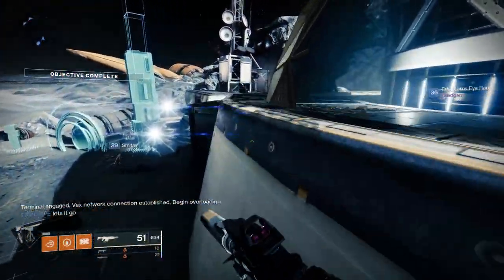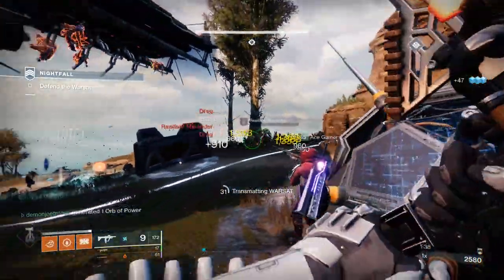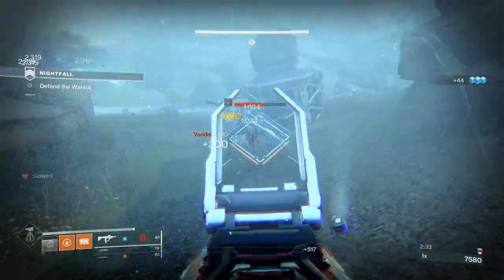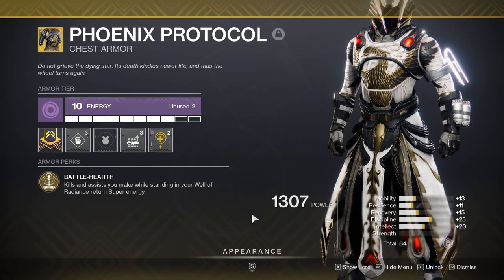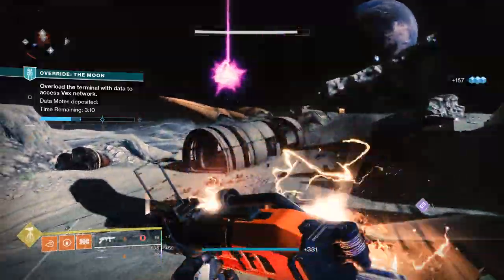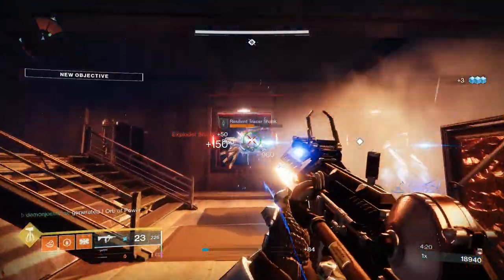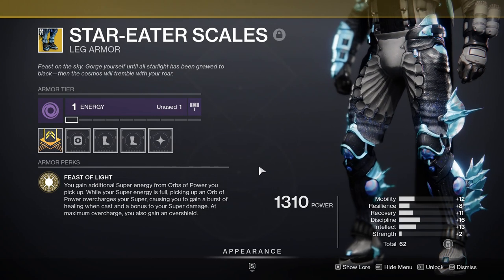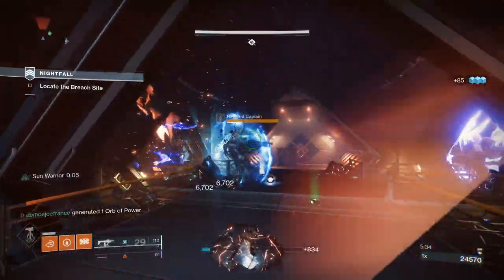Top MUST HAVE Weapons and Exotics for Vault of Glass! Vault of Glass Prep Guide | Destiny 2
🐤 Twitter is my ONLY social media, and you should definitely follow me there!

🎥 Time Stamps:

0:00 - Intro
0:51 - Charged with Light Mods
1:59 - Blinding Nade Grenade Launchers
3:04 - Phoenix Protocol Well of Radiance Exotic
3:33 - Breach and Clear Mod
4:43 - Thoughts on Using Divinity
5:25 - Great Damaging / DPS Weapons
6:36 - Star Eater Scales & Deathbringer
7:50 - Closing Thoughts

Destiny 2,
Destiny 2 Beyond Light,
Destiny 2 Season of the Splicer,
Destiny 2 Vault of Glass Guide,
Destiny 2 Vault of Glass Prep Guide,
Destiny 2 Must Have Weapons for Vault of Glass,
Destiny 2 Must Have Mods for Vault of Glass,
Destiny 2 Must Have Exotics for Vault of Glass,
Destiny 2 Best Exotics to use for Vault of Glass,
Destiny 2 Best Weapons to use for Vault of Glass,